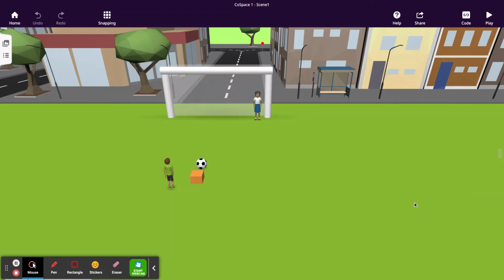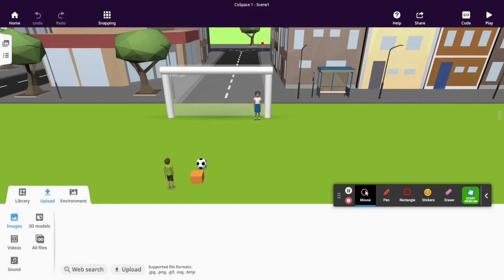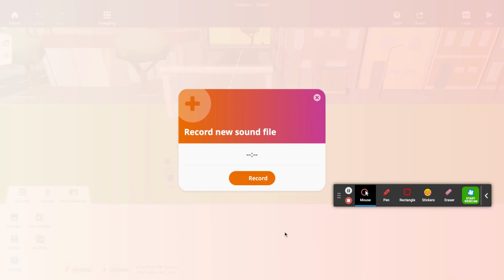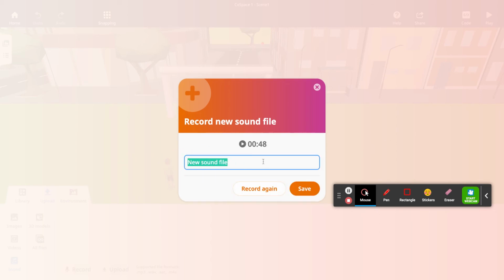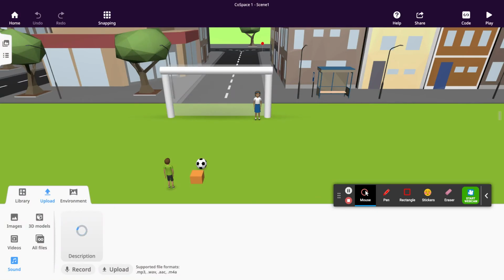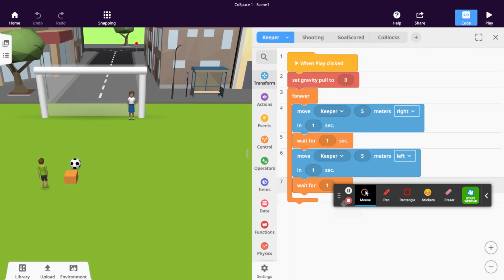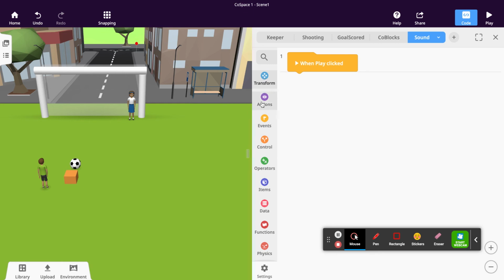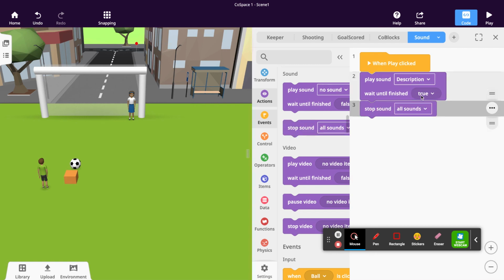Newton's Football 10: CoSpaces